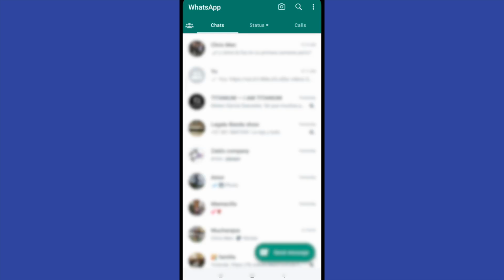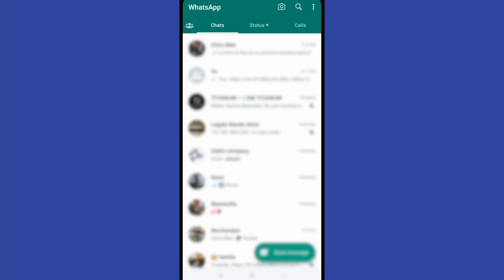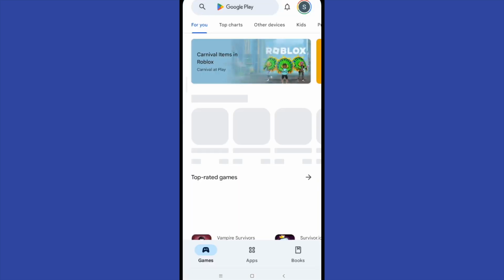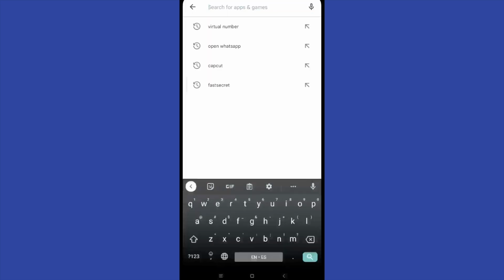How to ACTIVATE AND RECOVER my WhatsApp Number without SIM, CHIP OR CODE (2023)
How to ACTIVATE AND RECOVER my WhatsApp Number without SIM, CHIP OR CODE IS IT POSSIBLE? 2023

In this video I'll show you How to ACTIVATE AND RECOVER my WhatsApp Number without SIM, CHIP OR CODE IS IT POSSIBLE? 2023 . The method is very simple and clearly described in the video. Follow all of the steps and succesfully solve your problem!